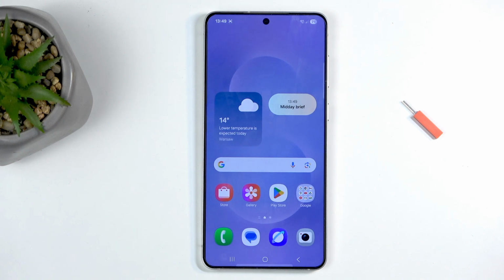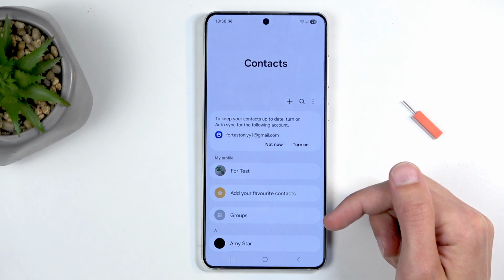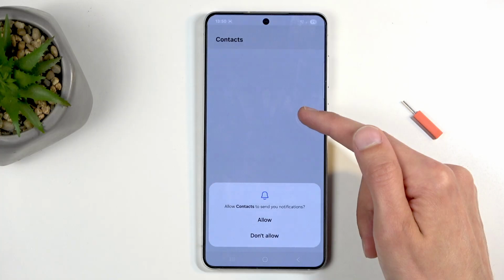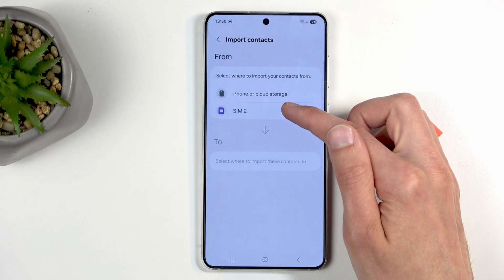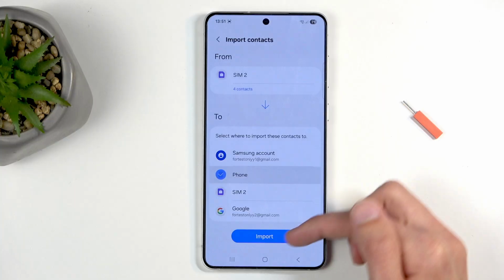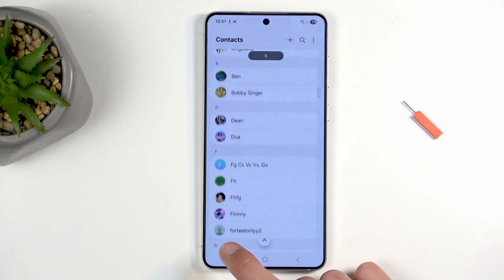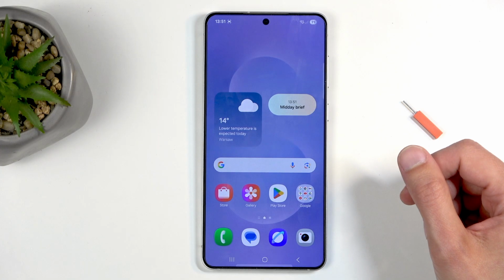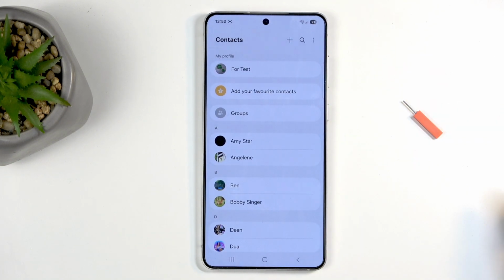SAMSUNG Galaxy S25 Edge – Import Contacts from SIM Card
If you want to transfer your contacts from a SIM card to your SAMSUNG Galaxy S25 Edge, this video will show you the exact steps to import contacts quickly and easily. Learn how to use the Contacts app, select which contacts to move, and choose where to save them on your device. We also cover how to manage notification permissions during the process, so you can keep your phone organized without unnecessary alerts. Whether you’re switching phones or just need to move your contacts, this guide will help you get all your SIM card numbers onto your Galaxy S25 Edge in just a few taps. Perfect for anyone upgrading to a new Samsung device or looking to sync contacts from an old SIM card.

How to import contacts from SIM card on SAMSUNG Galaxy S25 Edge?
Where are imported SIM contacts saved on SAMSUNG Galaxy S25 Edge?
How to turn off notifications for Contacts app on SAMSUNG Galaxy S25 Edge?

0:00 Start and open Contacts app
0:15 Access settings and find import option
0:35 Select SIM card as source
0:50 Choose contacts to import
1:10 Select destination and import
1:25 Check imported contacts
1:40 Manage Contacts app notifications
2:10 Final tips and summary